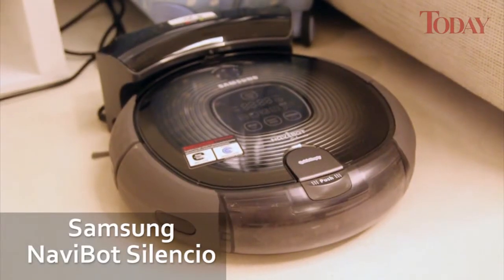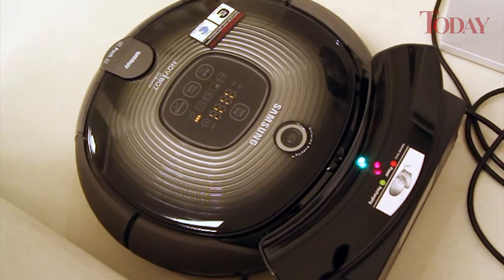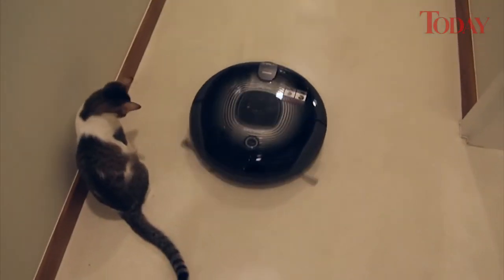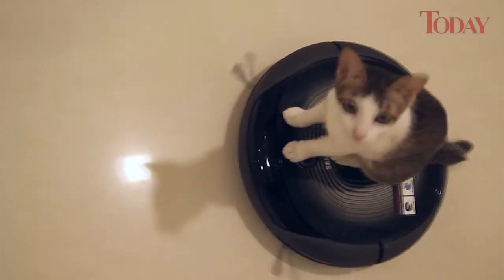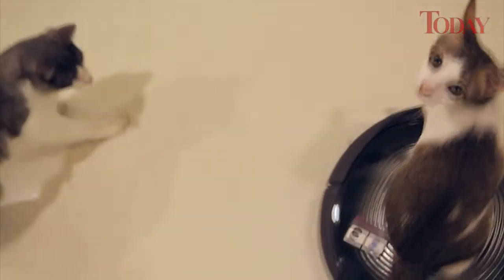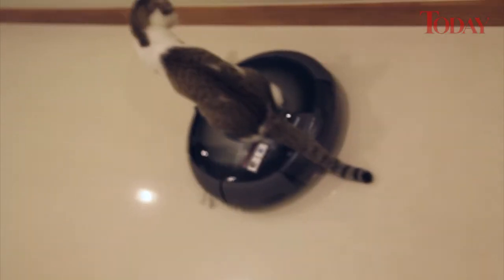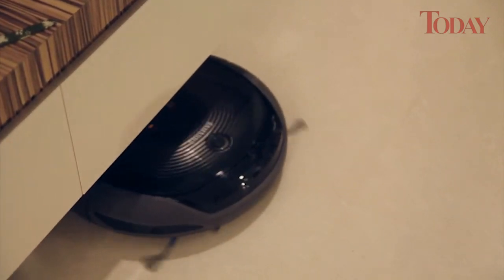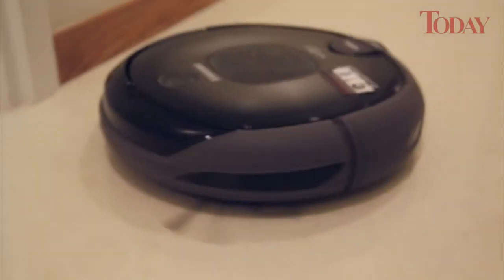The Samsung NaviBot Silencio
TODAY takes a look at the Samsung NaviBot Silencio - a silent automated vacuum cleaner.